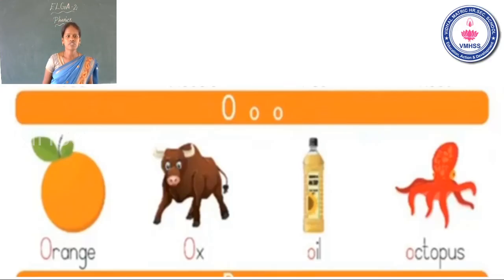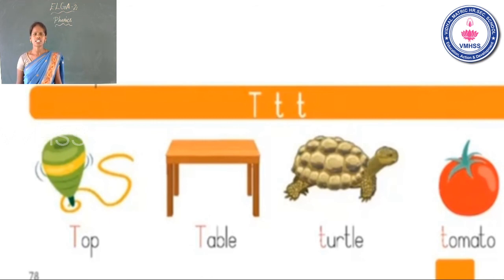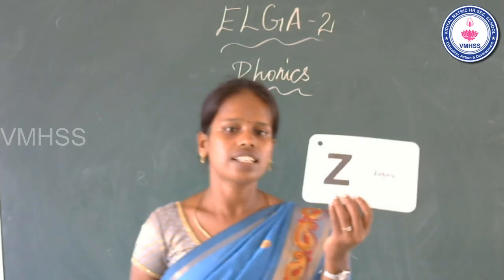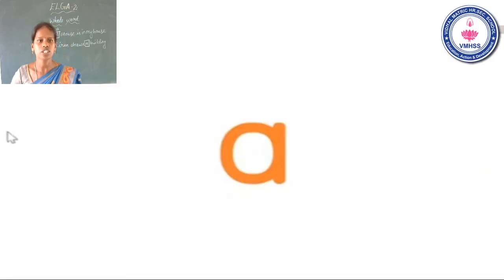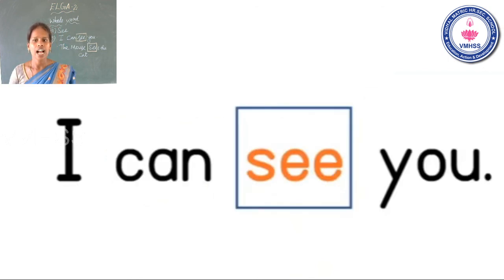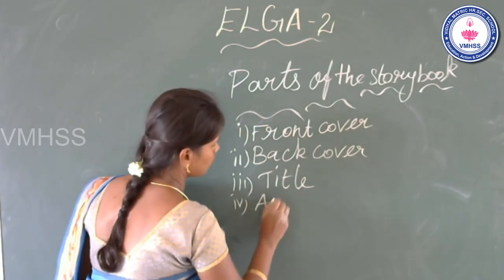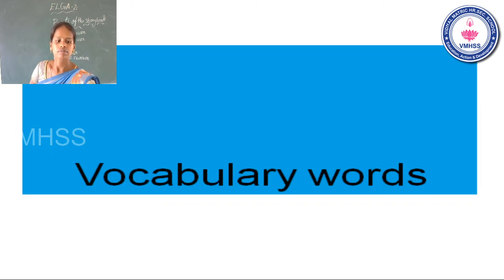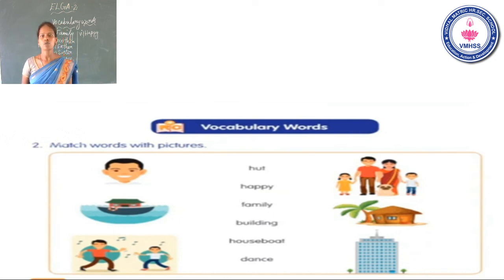8.Elga2 Beginning sounds o z